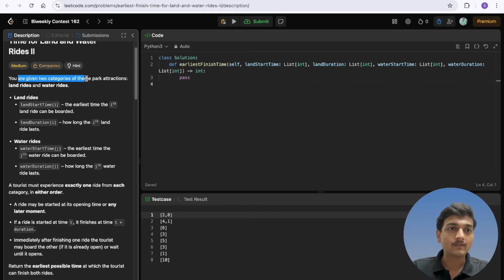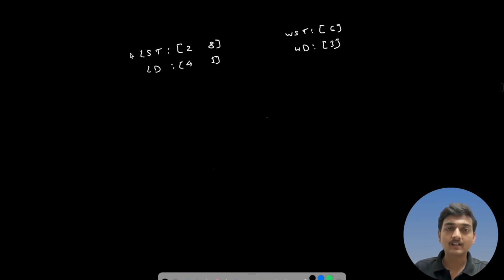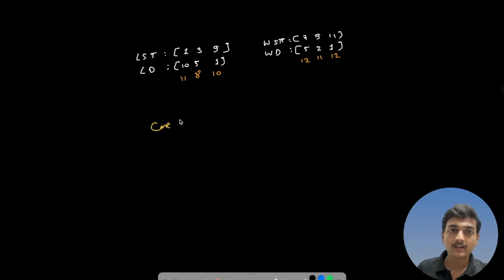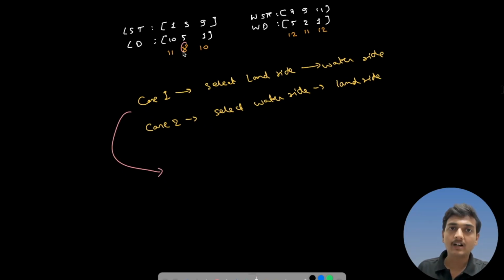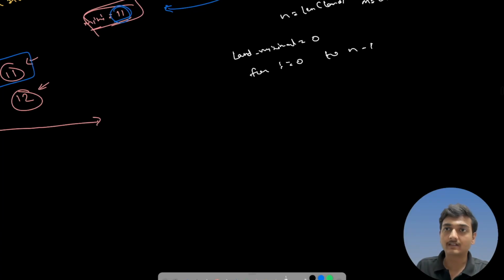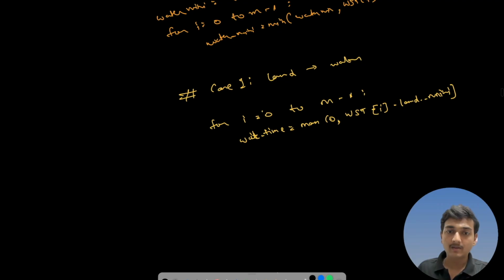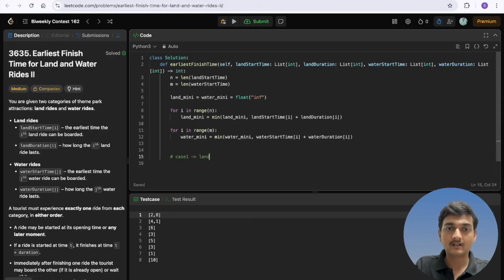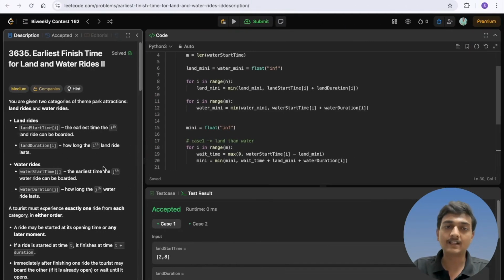3635. Earliest Finish Time for Land and Water Rides II | Leetcode Biweekly Contest 162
📌 **Leetcode 3635 - Earliest Finish Time for Land and Water Rides II**
💡 Topic: Greedy, Simulation, Two Pointers

🔖 **Tags / Keywords**
Leetcode 3635, Biweekly Contest 162, Earliest Finish Time for Land and Water Rides II, Leetcode Contest Problem, Leetcode, Coding Interview, DSA, Problem Solving, Python Solution, Java Solution, C++ Solution, JavaScript Solution, break and build, breakandbuild, Stellar

Chapters

0:00 - 1:00 - Problem read
1:01 - 3:44 - Understand the problem
3:45 - 5:55 - Intuition
5:56 - 10:20 - Dry run
10:21 : 15:00 - Pseudocode
15:01 - 18:56 - Code